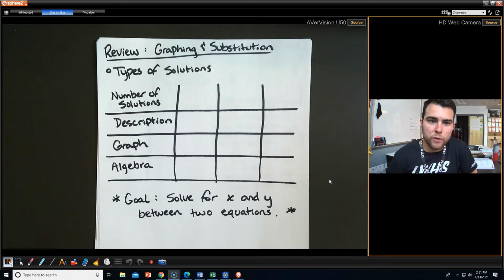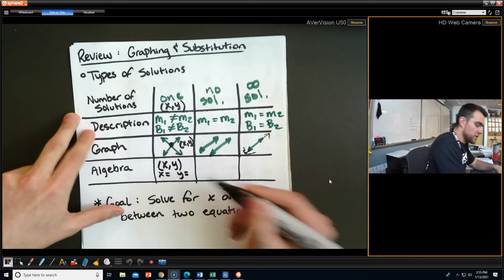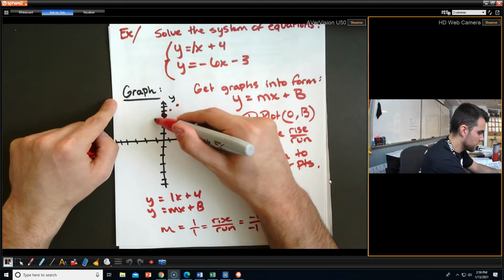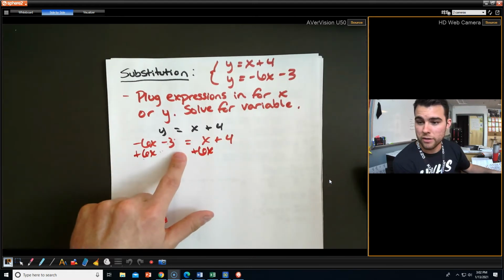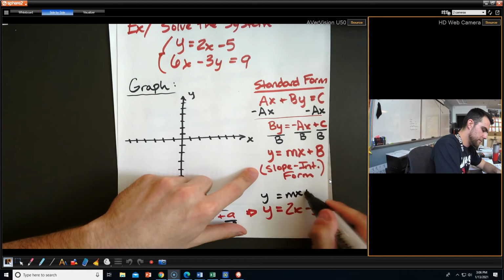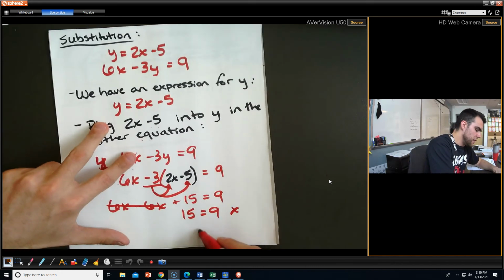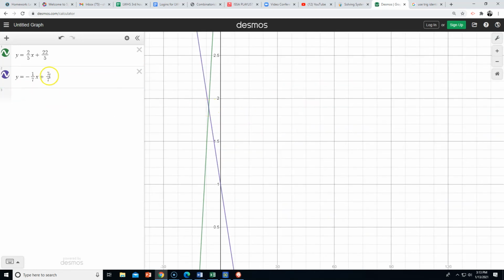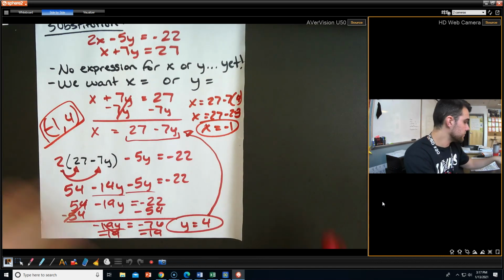Substitution and Graphing Review